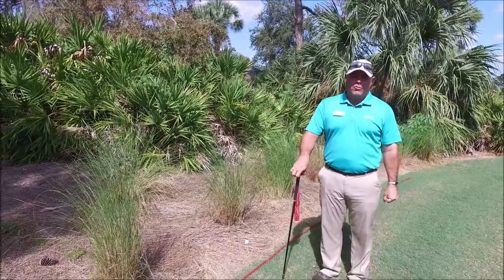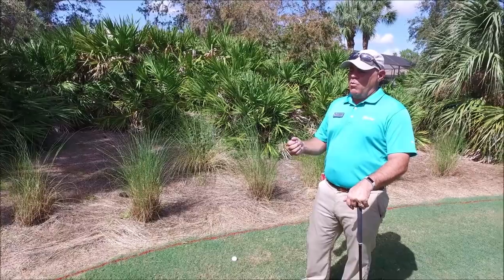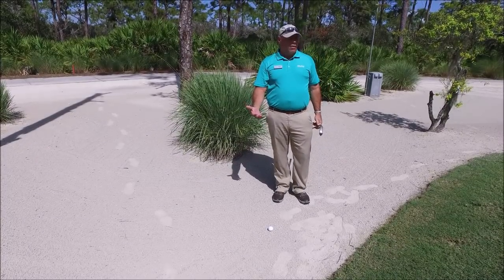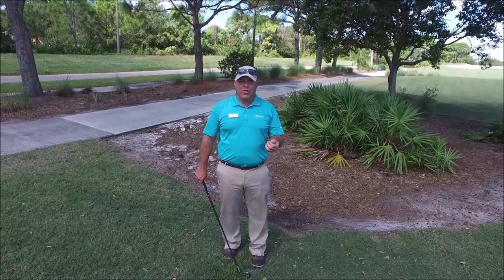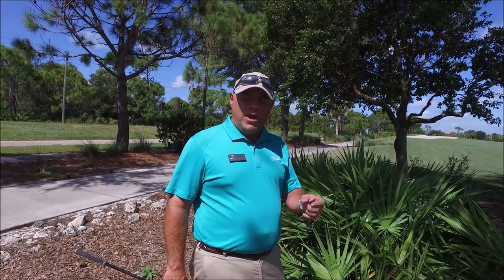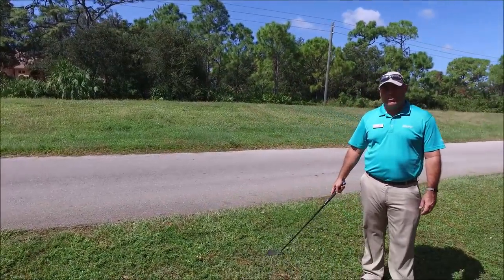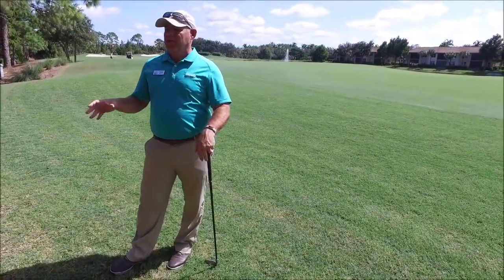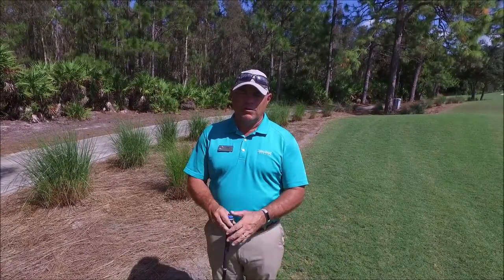Penalty areas in Pelican Sound